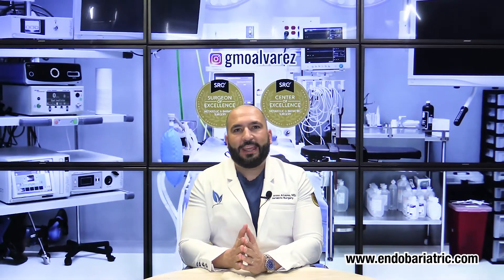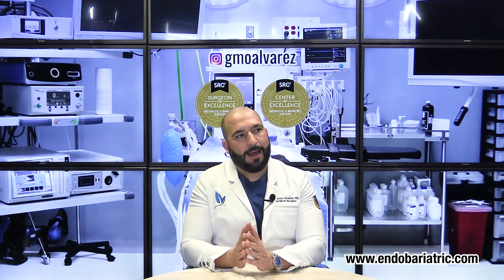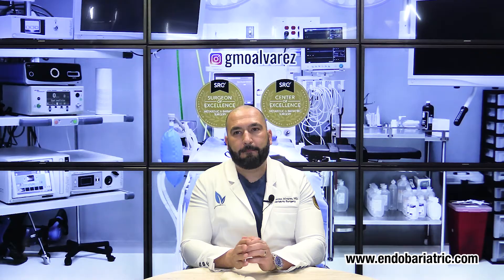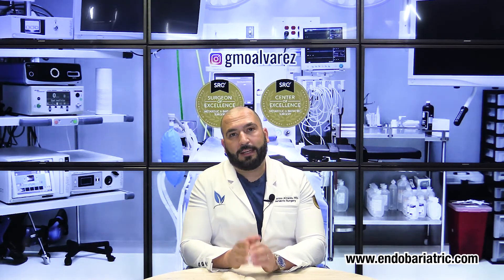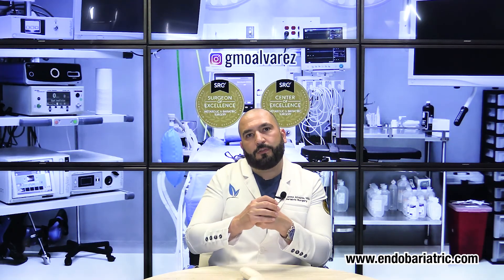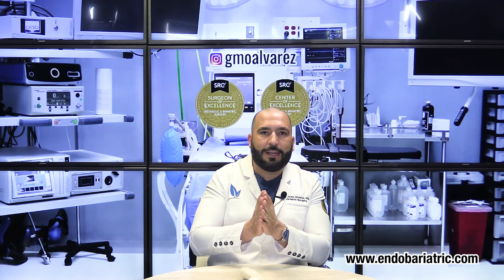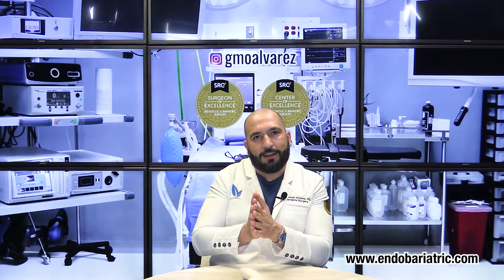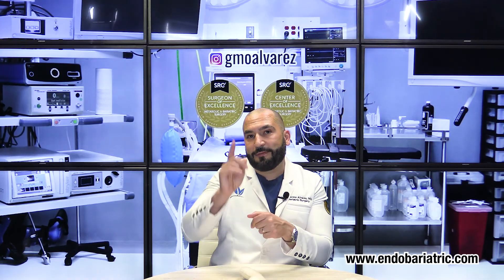Pouch Reset | Gastric Sleeve Surgery | Questions and Answers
Can the sleeve be reset? 🤔 Dr. Alvarez will talk about this on this video 😉

If you're struggling with obesity and would like to know more about Gastric Sleeve surgery, or how Dr Alvarez can help you visit:

"Changing lives...one sleeve at a time” 💙